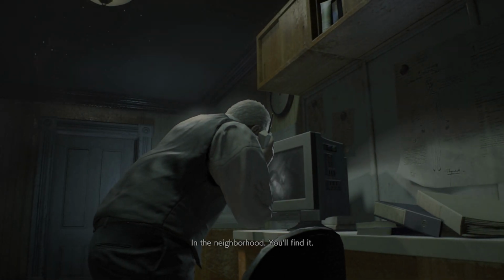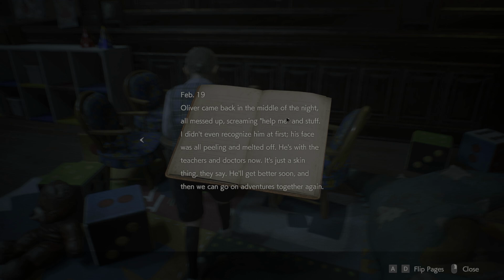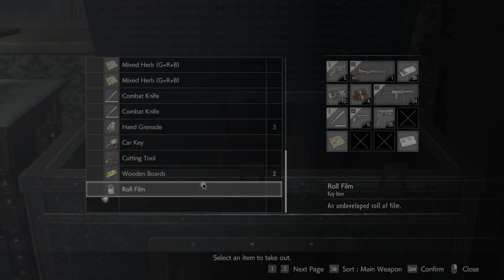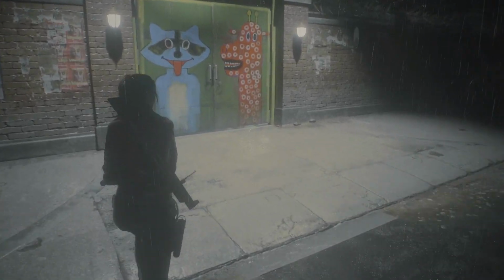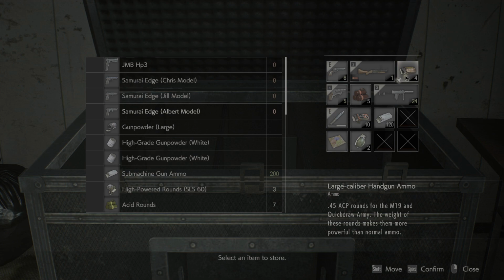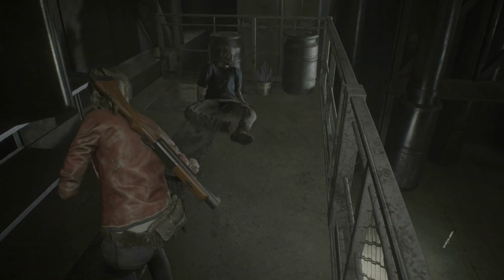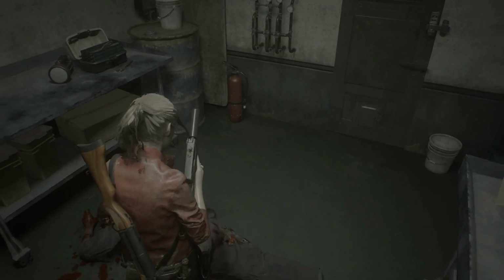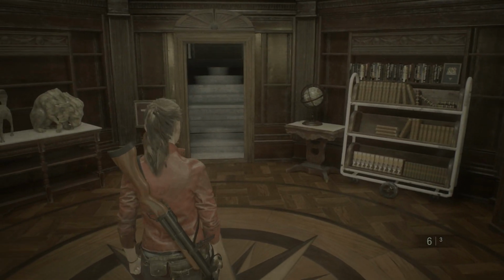(13) Resident Evil 2: Claire B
In this episode, Claire rushes to the  orphanage to save Sherry, and unluckily finds her way to the Raccoon City sewers.